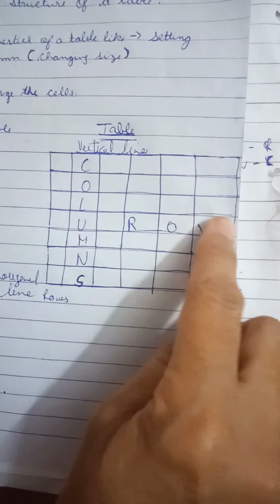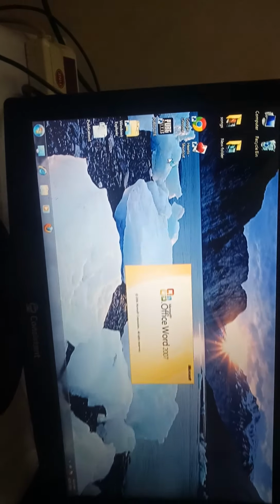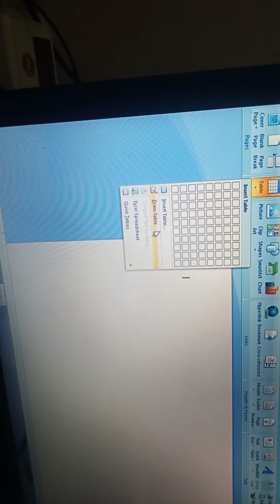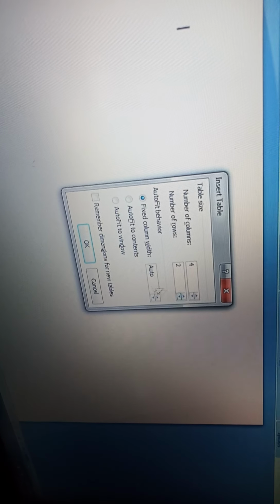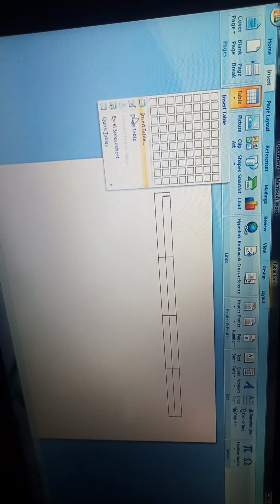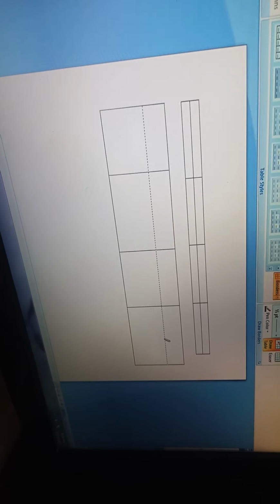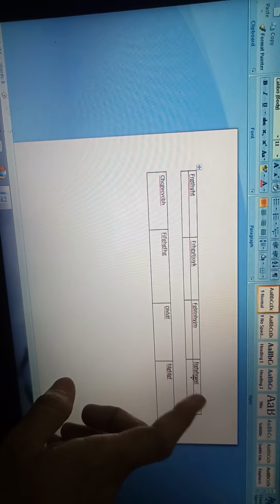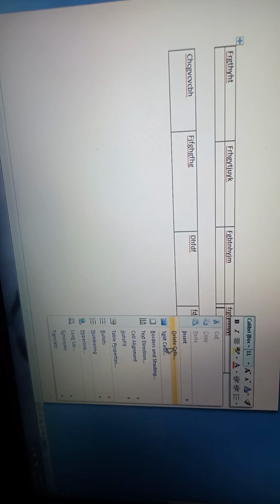creation of table in english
creation of table explanation in english